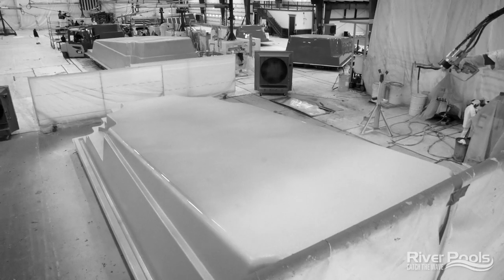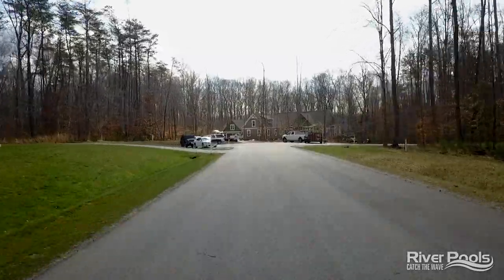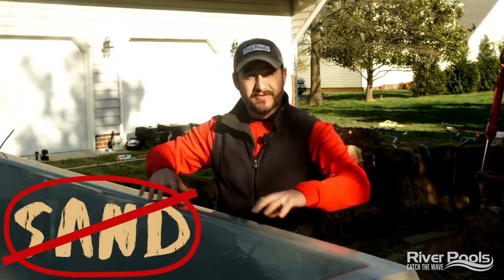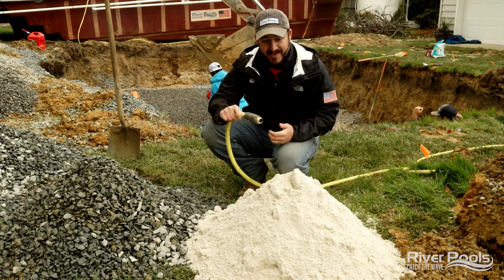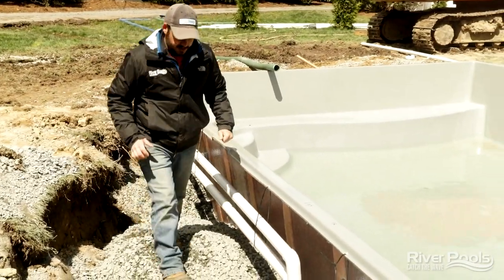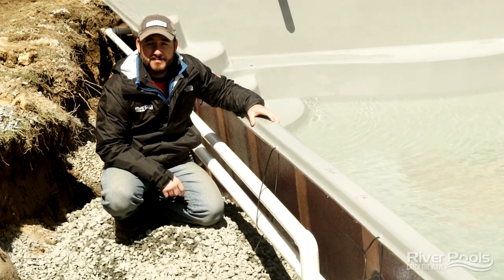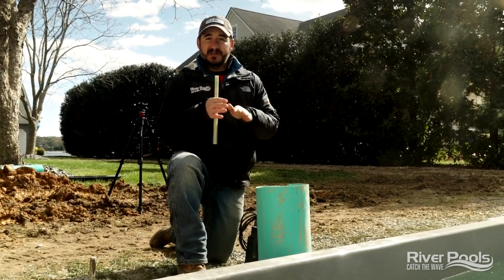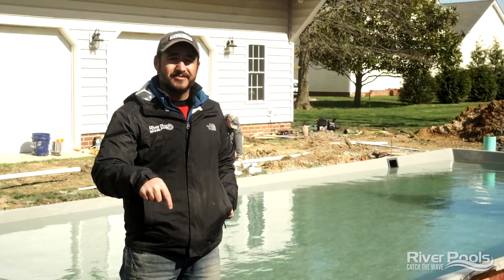How Fiberglass Pools Are Made; The Installation; Part 7 of 8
Have you ever wondered how our fiberglass pools are made? In this reboot of our 8-part series, How Fiberglass Pools Are Made, we're going to tackle that very question from our new manufacturing plant! This is Episode 7: The Installation!

It is time to go to your home and begin the installation process. River Pools use to deal with a multitude of problems in the past in regards to installing the fiberglass pools into the background. Plumbing leaks, pool settlement once in the ground, bulges in the side walls, and patios separating from the pool. All of these problems brought their own challenges, but the primary source of these problems was the usage of sand as a backfill material. Sand would shift and move the pool once it got into the ground, causing these issues and potential damage to your pool.

This is where the River Pools Way comes into effect. We use this seven step methodology to deal with all of these problems to prevent them from ever occurring:

1. Set the base with crushed stone
2. Backfill with crushed stone
3. 2" Rigid PVC Plumbing
4. Plumbing Straps
5. Dewatering Pipe
6. River Rods
7. Concrete Collar around the pool

Following these steps, fiberglass pools are installed faster and safer than ever before. Once installed, the pool is set and ready for your enjoyment!

In this video, we will also answer questions like:
-How does a fiberglass pool get installed?
-Why do we use stone instead of sand as backfill?
-What is rigid PVC plumbing pipes?
-How is ground water removed from the base of the pool?
-Why don't you drain water from from your fiberglass pool?

0:00 - Introduction
0:51 - How a Fiberglass Pool is Installed
1:48 - What are the Problems with Fiberglass Pools?
4:32 - The River Pools Way Methodology
5:23 - Stone VS Sand - Which is Better for a Pool Base?
8:46 - The River Pools Way Methodology - Continued
13:26 - Conclusion